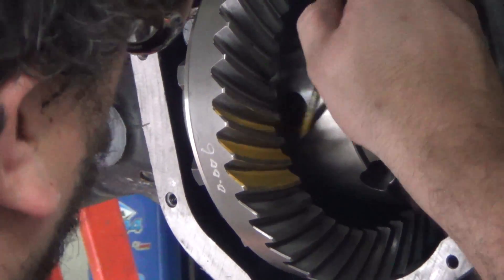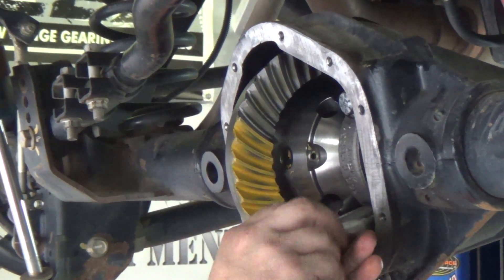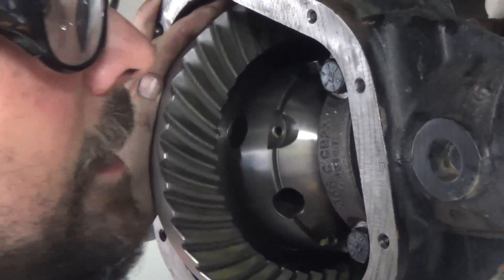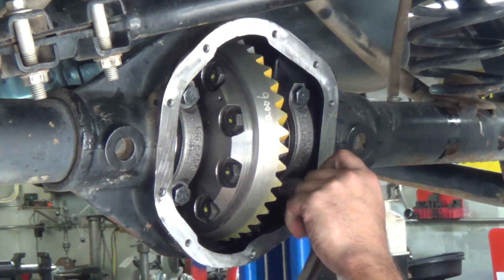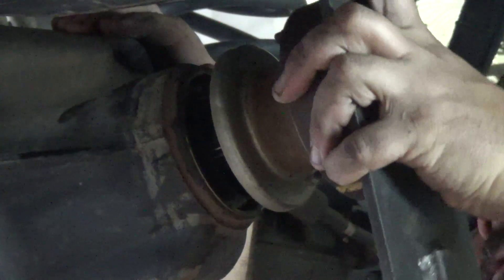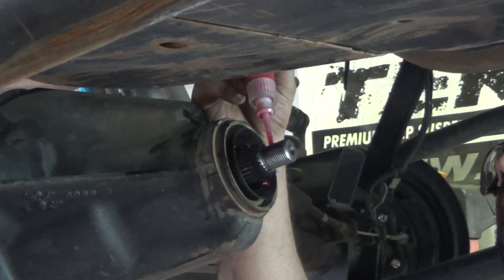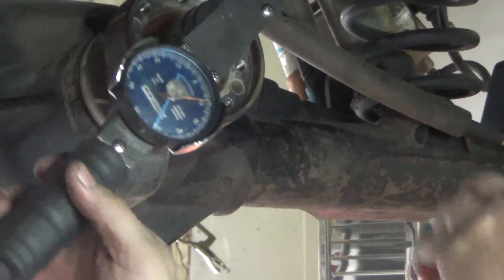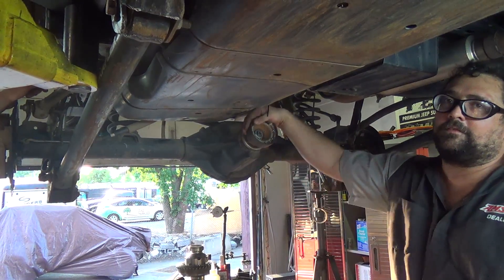Rear Axle Upgrades and Diff School - Part Four - Gear Mesh & Pinion Preload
I decided to call this "Diff School" because when I was having my rear axle upgraded at World Tour Off Road in Annapolis, MD, Paul Warren spent a lot of time sharing his knowledge with me. I was expecting to cut most of this out of the final edits so I could put together a concise gear and axle swap video... but I realized that some of you, and I understand it won't be all of you, may find this as interesting as I did, and could perhaps get some value out of the small tidbits of information Paul passed to me along the way.  He allowed me to hang out and film the entire process...but didn't stop there... he actually stopped to teach along the way. Consider this your gear school!

These rear axle upgrades come as part of the Dynatrac Trail Leader Package. Here is the info on that package:

We created the Trail Leader Axle Package™ for Jeep JK owners who enjoy moderate off-roading and want reliable drivetrain durability after upgrading to 33- to 37-inch-tall tires. This package gives you all the Dynatrac strength and durability you need without requiring wheel changes or other costly upgrades that simply aren't necessary for the type of off-roading you do.

The Trail Leader Axle Package™ includes an assembled ProRock 44™ Unlimited front axle with 1/2-inch thick axle tube walls complete with Dynatrac HD Rebuildable Balljoints, Dynatrac Pro Series™ diff cover, front Dynatrac axleshafts, ARB air Locker and ring-and-pinion gear set. Move your factory spindles and brakes onto this new front axle and the assembly is ready to bot into your Jeep! The package also includes the following to upgrade your factory Dana 44: Dynatrac JK44 Axleshaft Upgrade Kit™, 35-spline ARB Air Locker, Dynatrac Pro Series™ diff cover, ring-and-pinion gear set and a set-up kit..

NOTE: The Trail Leader Axle Package™ is only for non-Rubicon Jeep JK models. If you own a Rubicon model, please have a look at our ProRock 44 front axle housing upgrade and our Serious Performance Axle Set™.

What You Get:

ProRock 44™ Unlimited Front Axle

Dynatrac-exclusive patented ProRock® nodular-iron, high-pinion ProRock 44™ centersection with control arm bushings installed.

Best-in-class ground clearance and more ground clearance than a factory Dana 30.

3-inch-diameter x ½-inch-thick wall tubing that is 3 times stronger than any stock JK Dana 44 housing.

Dynatrac’s U.S.-made forged, double-heat-treated 1350 axleshaft assemblies are included. You get our latest inner and outer 4340 shafts with new U-joints installed.

Dynatrac HD BallJoints™ are already installed; the last balljoints you’ll ever need.

Includes our latest integrated raised track-bar and ram-assist steering mounting package. Dynatrac now offers the very best high-strength steering linkage and integrated ram-assist bracket in the industry.

Dynatrac precision-aligned, alloy-steel end forgings, 100% made in the USA.

ProRock 44™ Unlimited housing geometry for superior handling and optimal pinion and driveshaft angle for lifted JKs.

Rock-proof nodular-iron Dynatrac diff cover.

All HD suspension brackets are CNC laser-cut and professionally welded and installed, including high-mount track-bar bracket setup for lifted JKs with top-down mounted drag links and high-steering packages.

1350 yoke

ARB Air Locker

Axle includes your choice of available selectable lockers and 4.88, 5.13 or 5.38 gear sets.

Dynatrac 35-Spline JK44 Rear Dana 44 Upgrade Kit

Dynatrac 35-Spline JK44 Axleshaft Kit

35-spline ARB Air Locker (including bearing and shims)

Dynatrac Pro Series™ nodular-iron differential cover

Ring and Pinion gear set

Gear installation and set-up kit

All the strength your JK Dana 44 rear axle will ever need! This rear JK44 Axleshaft Bundle Kit increases the shaft diameter to from 30- to 35-spline. The shafts feature Dynatrac proprietary deep heat-treat for optimum yield strength (resistance to twisting) without making the axleshafts brittle. The shafts are U.S.-made, equipped with rolled splines and include new wheel studs, billet steel retainers, seals and all of the hardware that will be needed for installation. If you need more strength than this, then you need a Dynatrac ProRock® rear axle!

JK44 Axleshaft™ Features Include:

U.S. Made 35-spline axleshafts

New billet tone rings already installed on the axleshafts.

Dynatrac Billet Axleshaft Retainers with studs - Always insist on Dynatrac retainers. Our studs will not strip and spin like other retainers.

Axleshafts are drilled with BOTH wheel bolt patterns.

We install the studs for you in the right pattern when you order the kit.

This kit has the studs installed for the factory bolt pattern.

Rear axleshaft kit fits factory Dana 44 (not for the Rubicon version).

Axleshafts come complete and ready to install (no additional work needed) We do ALL the press work for you!!!

No modifications to housing is needed.

New axleshaft bearings and seals are included.